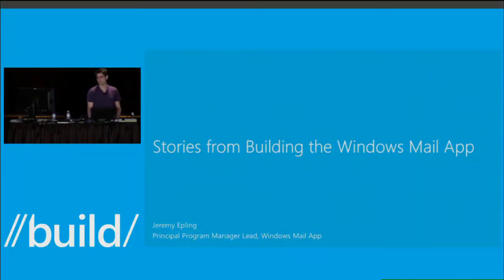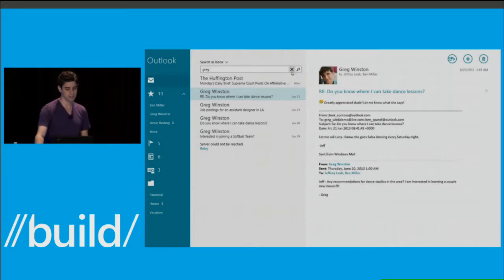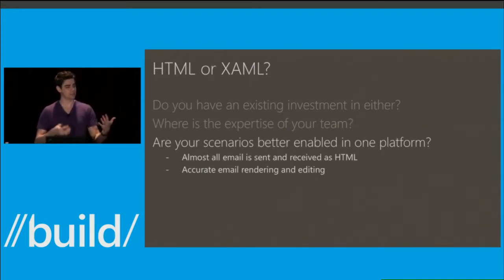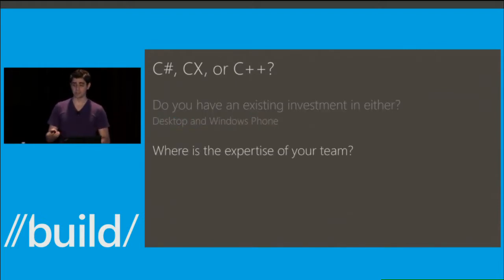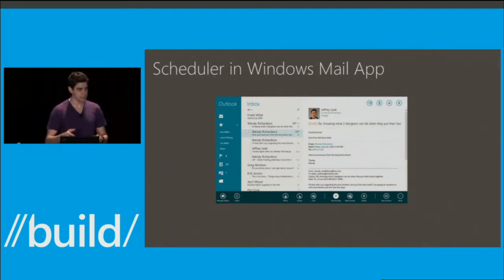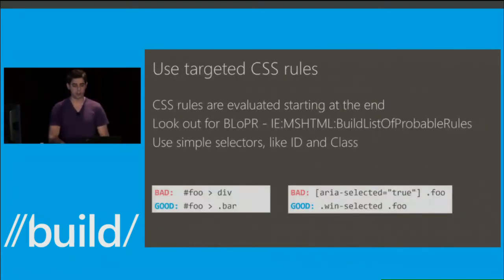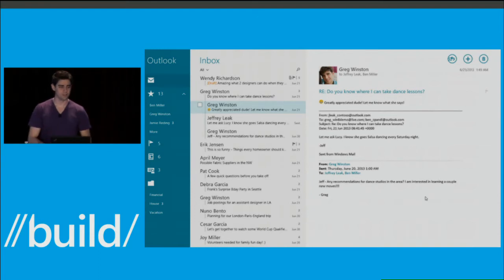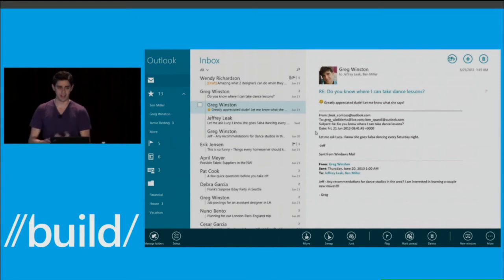Build 2013 Stories from Building the New Windows Mail App